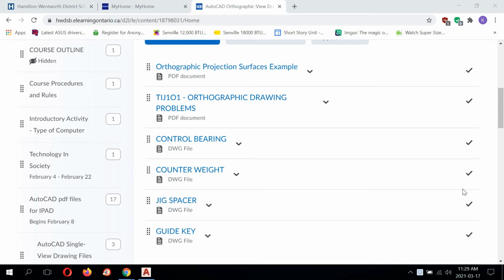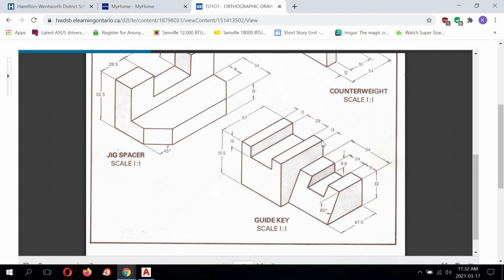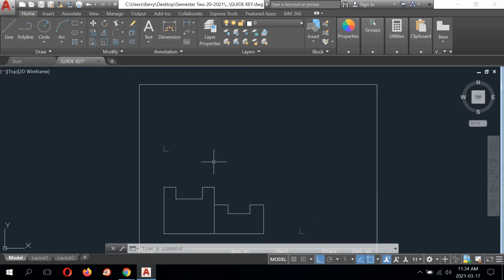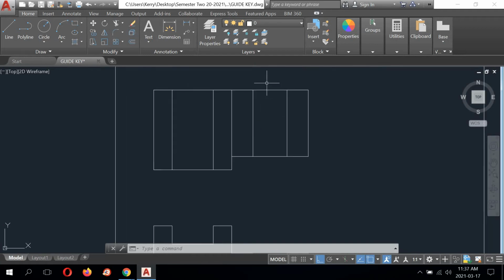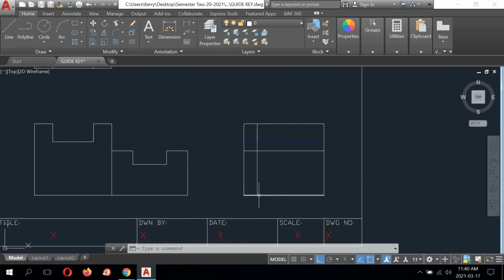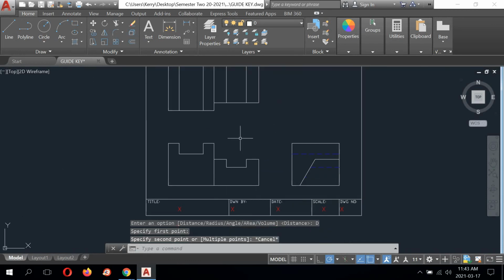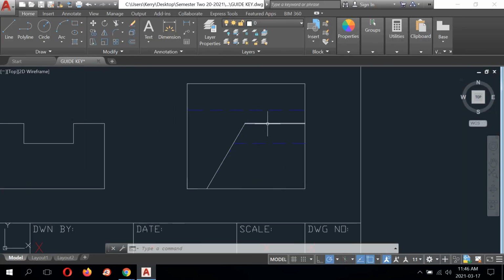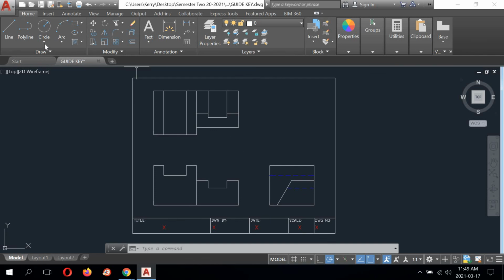TIJ1O1 - How To Create The Orthographic Drawing Of The GUIDE KEY in AutoCAD